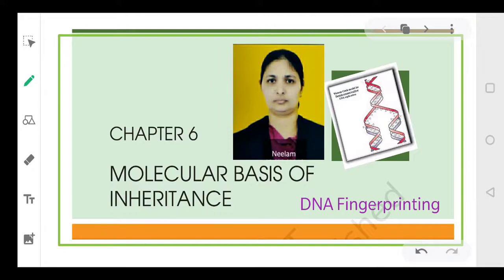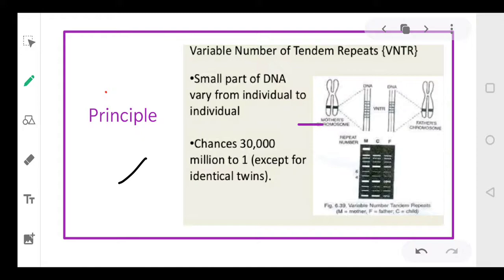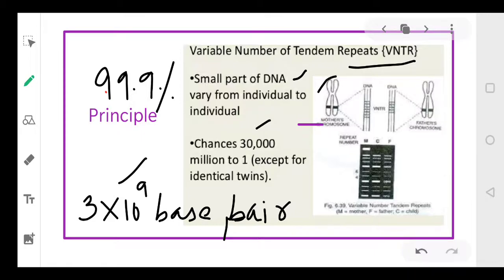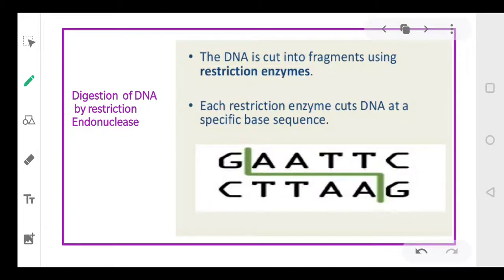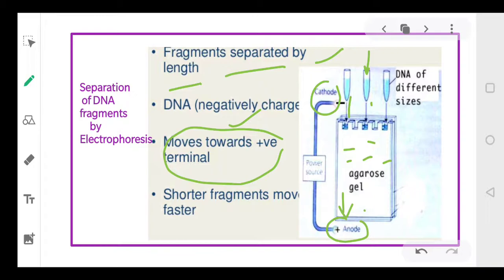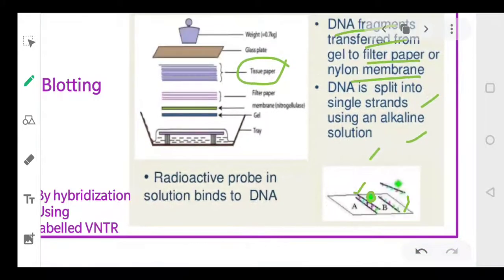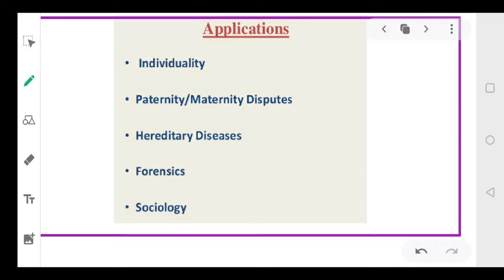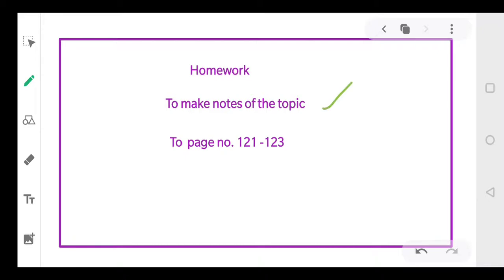30/04/20, Ch 6,DNA Fingerprinting, Class12, Biology